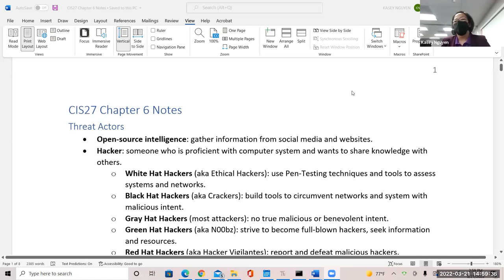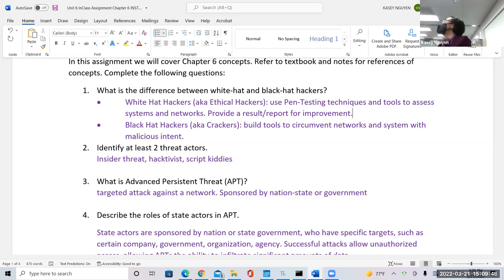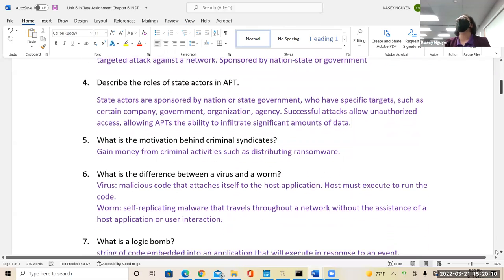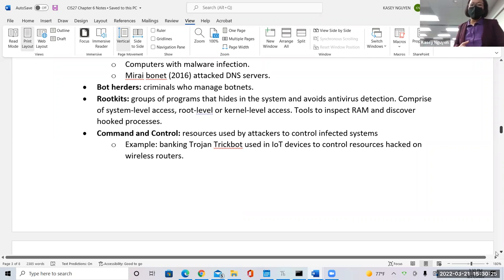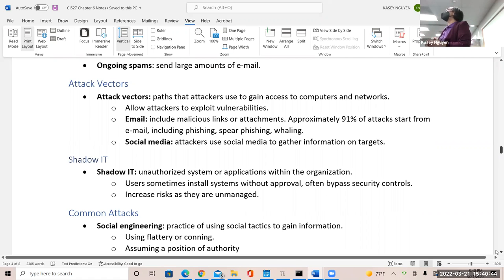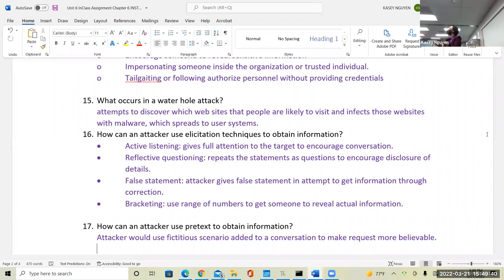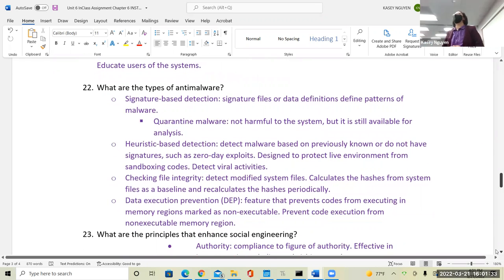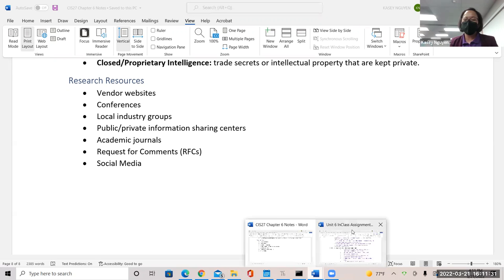CIS27 Unit 6 Lecture: Threats, APT, malware and Common Vulnerabilities and Exposures (CVEs)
Explanation of threats, threat actors, attack vectors, APTs, malware types, social engineering tactics and identify Common Vulnerabilities and Exposures (CVEs) in Windows platform.